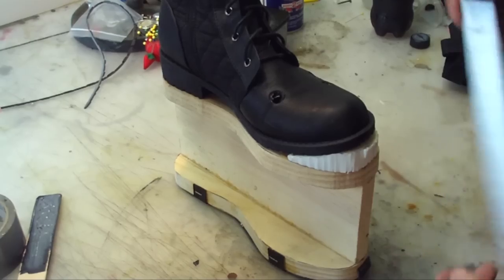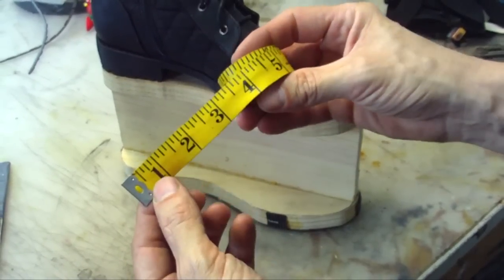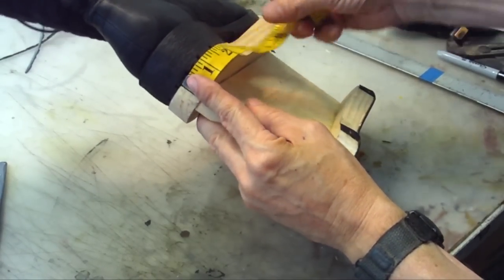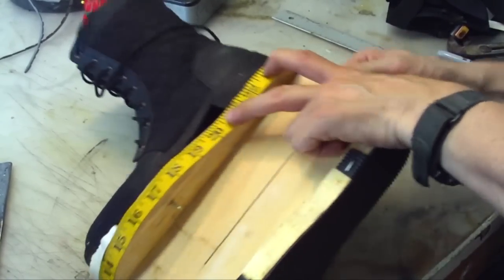How To Make Platform shoes for Cosplay, Tutorial Part 2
I'm the Evil Ted who makes props and costumes. I’ve worked on Star Trek Into Darkness, Walking Dead, Fifth Element and Guyver, among lots of others. I've made pretty much everything out of every material, but foam is my favorite.

I'm here to share my skills and shortcuts, and help you learn how to make foam costumes and props, too.

Song: Winter Gravity by PetRUalitY
Audio Jungle purchase

Here are some links to make your shopping easier.

Male body dress form

Female body form

Floor mat foam roll

Floor mats

Cutting mats

Barge Cement

Dermel 200 tool

Knife -Box-cutter

X-ACTO Knife

Metal ruler

Flexible ruler

Blade Sharpener

Heat Gun

Wood burner

Propane Torch

Belt Sander

3M 77 spray glue

Glue Pot

Mog Podge

Kwik seal

Weldwood cement, great for sealing foam.

Plastic dip spray

Spray gun

Spray gun repair kit

Future Floor wax